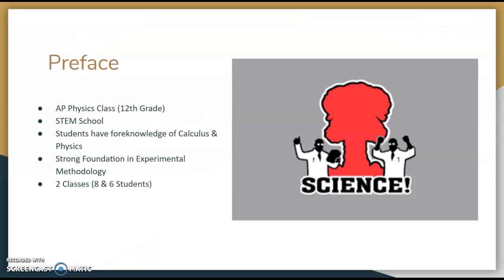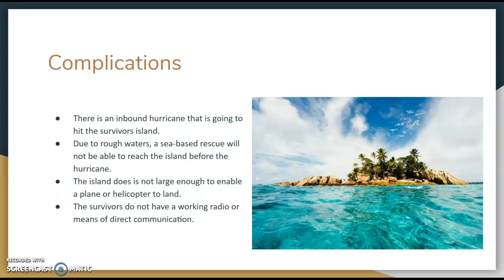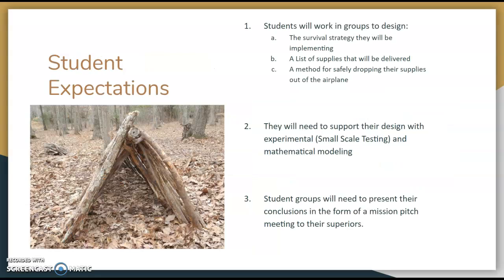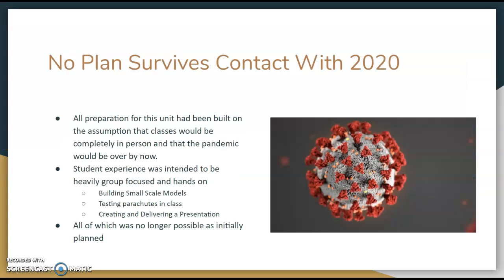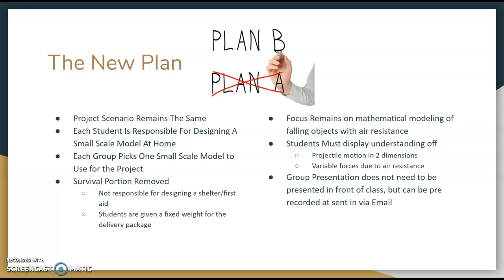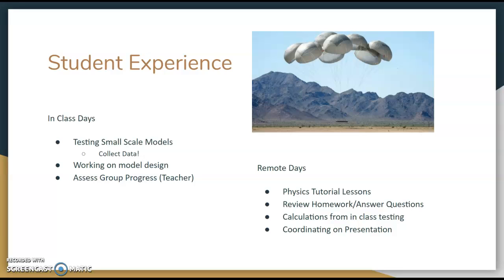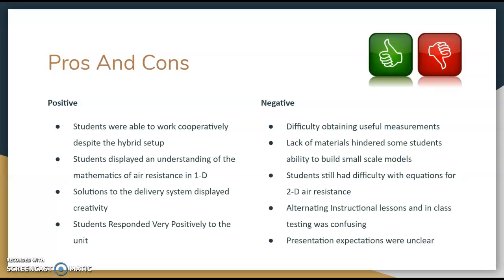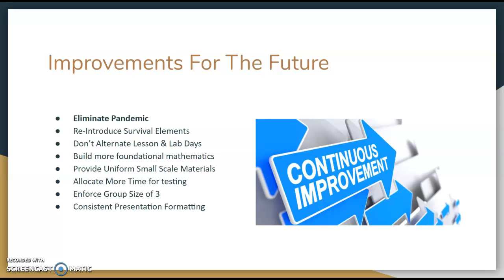STEAM Unit Experience